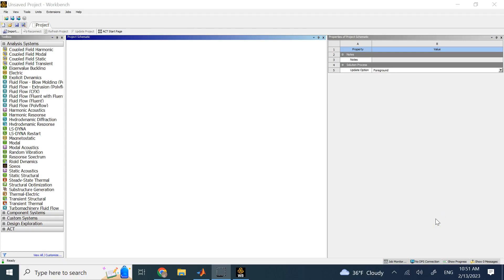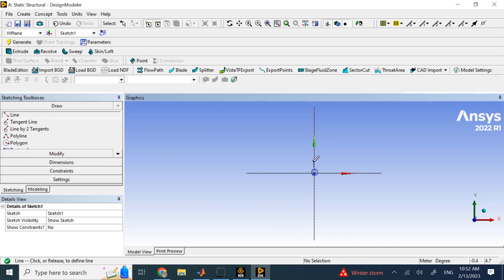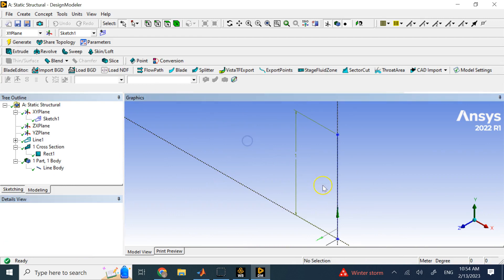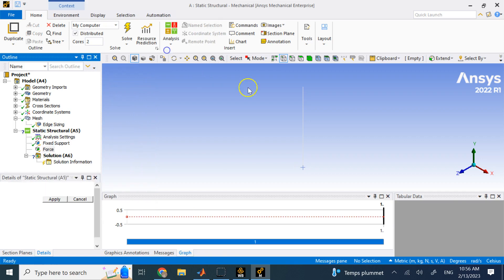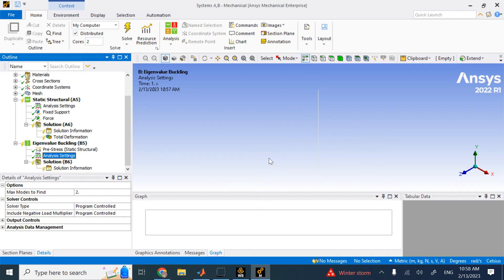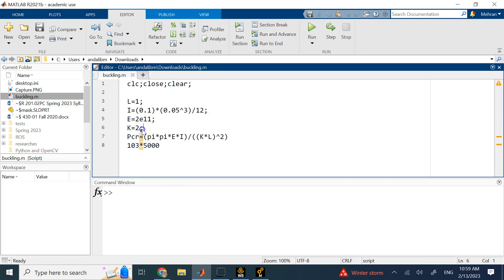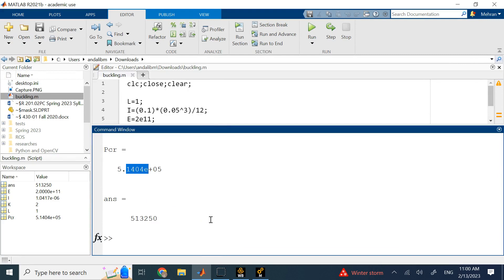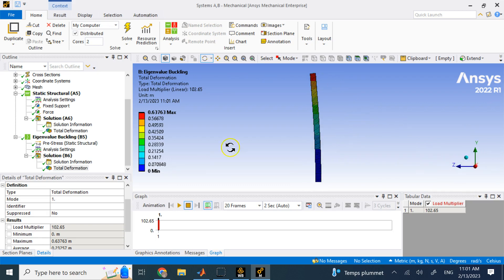Eigenvalue Buckling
An example of column buckling with one fixed and one free end is shown in this video.